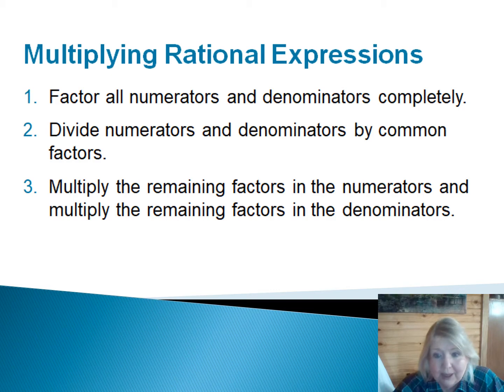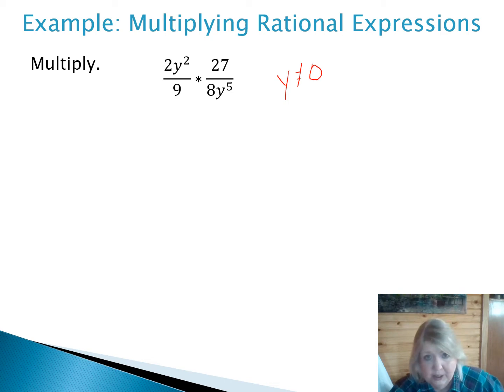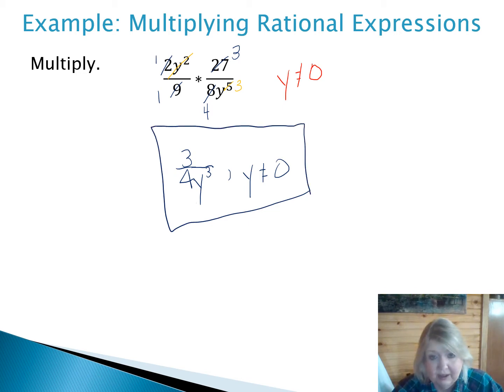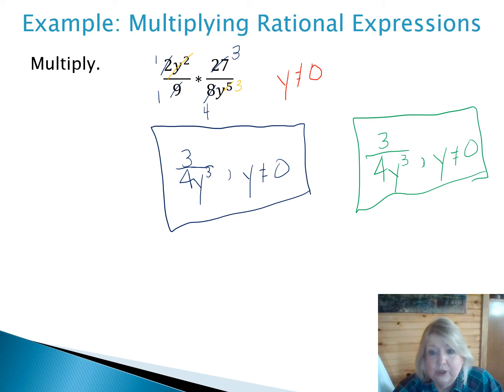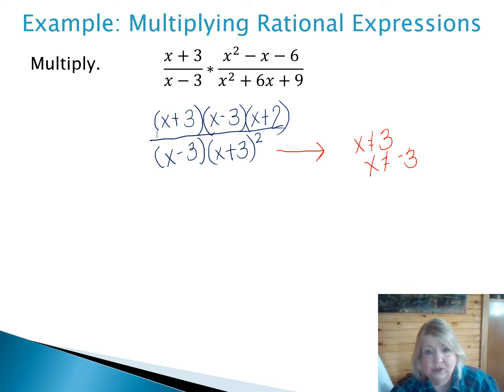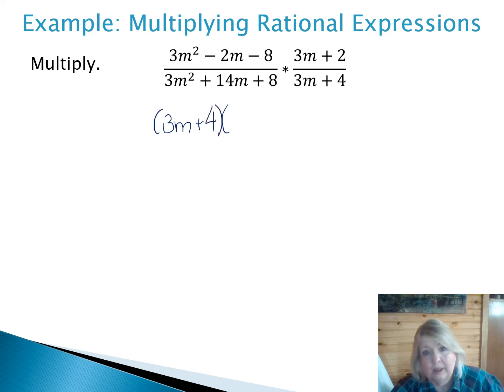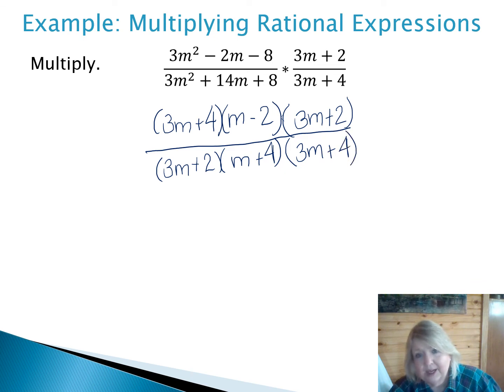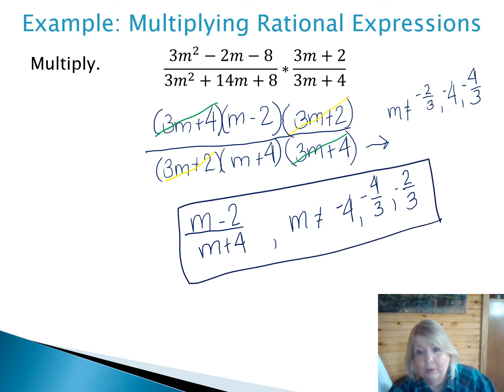3 Multiplying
This video focuses on multiplying rational expressions.